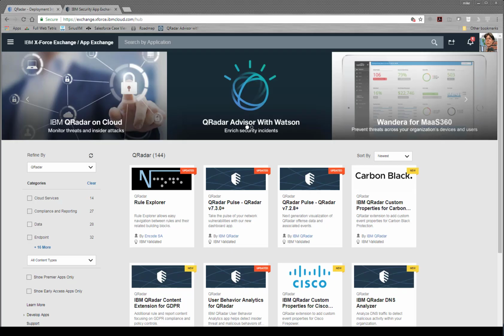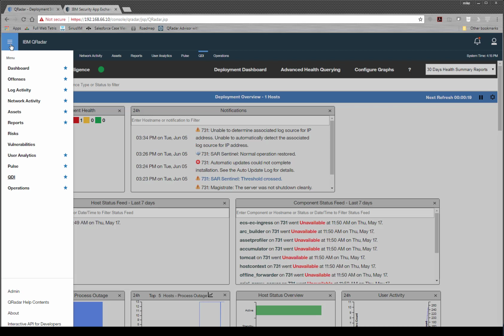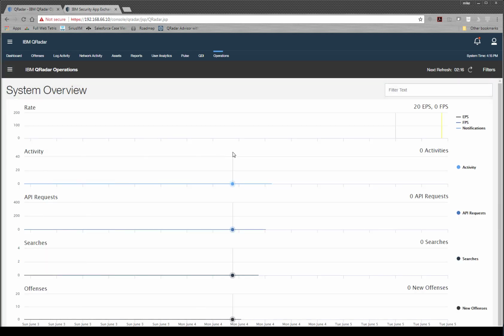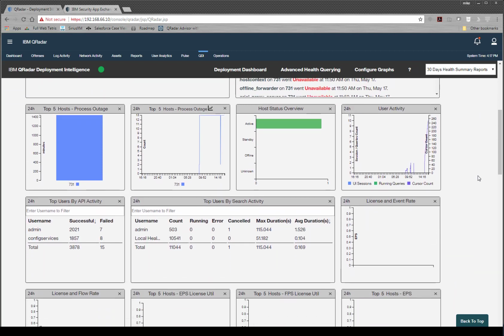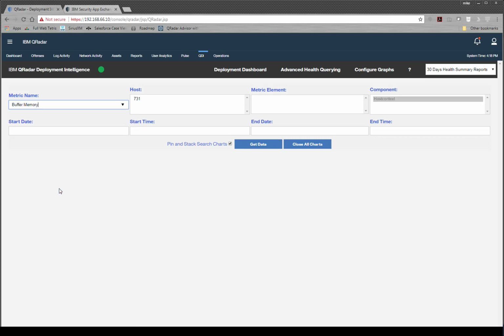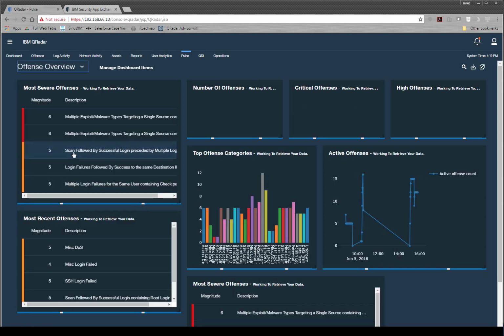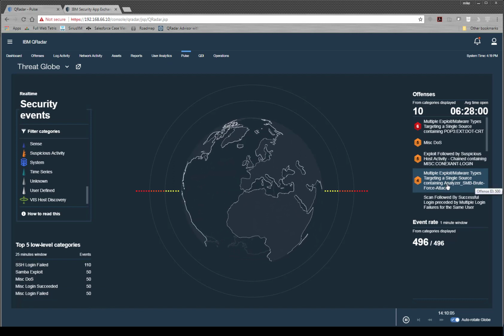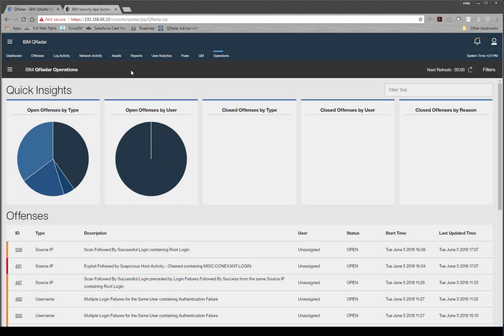Qradar new look and feel dashboards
Pulse Graphics
Qradar deployment Intelligence
QRadar Support App